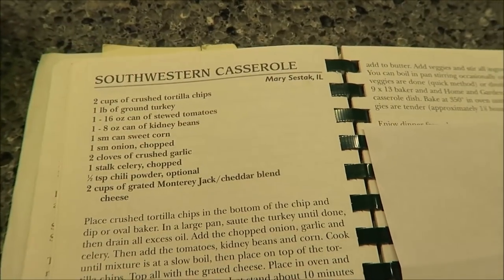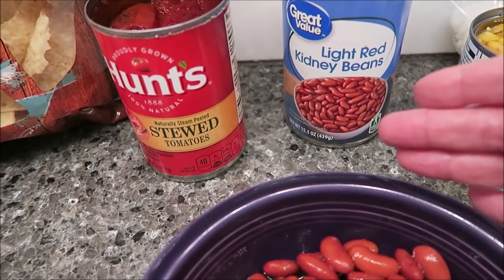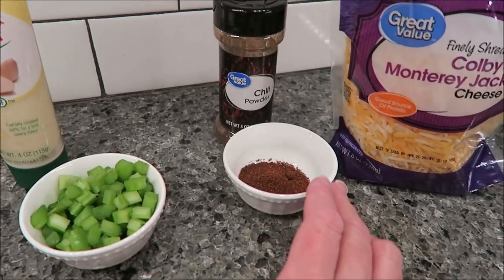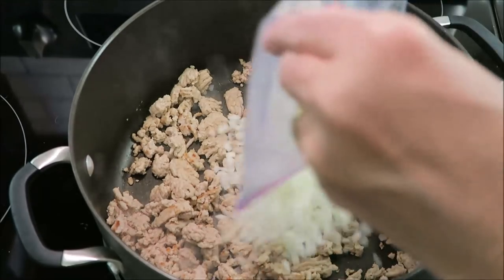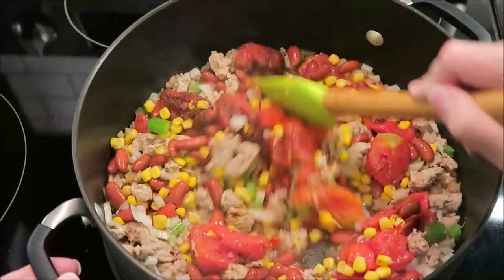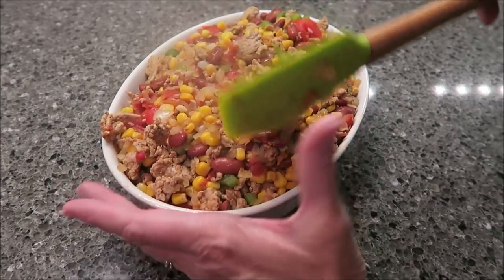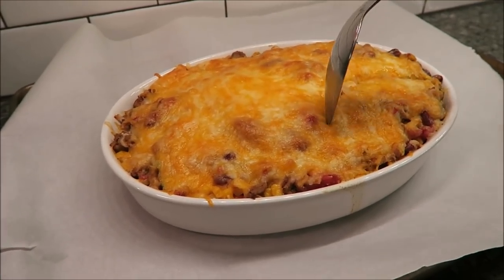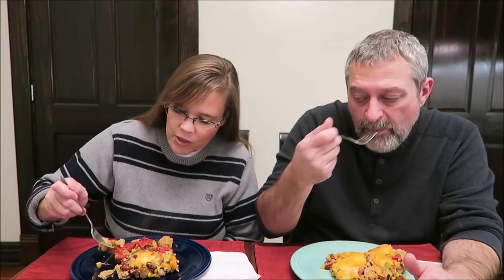Making Southwestern Casserole - Recipe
In this video, I am making Southwestern Casserole using a recipe from a Home & Garden Party Cookbook.